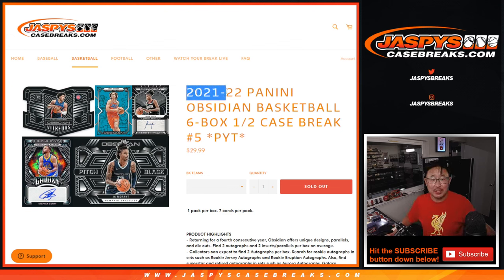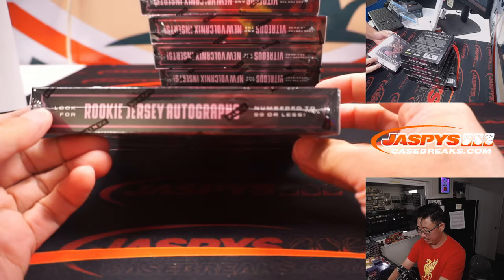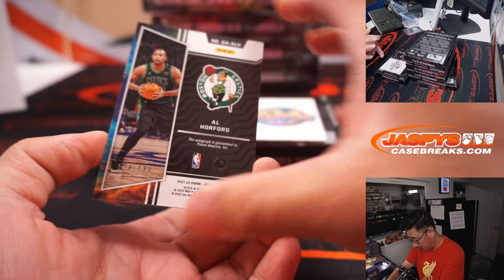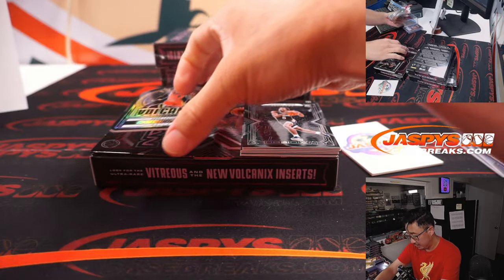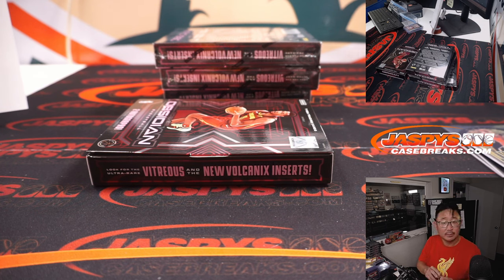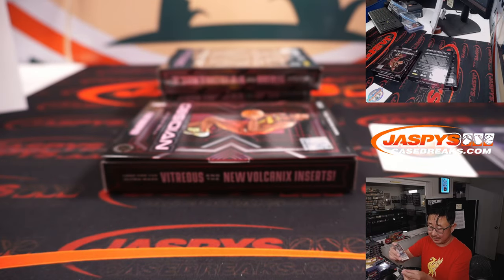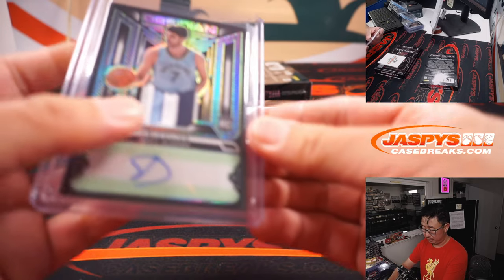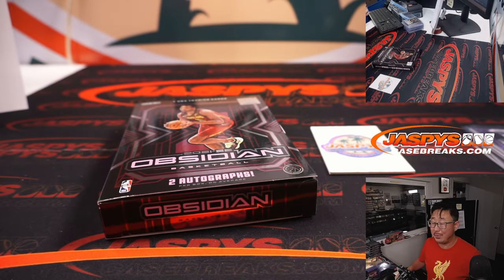Th, 08.18.22 ~ 2021-22 PANINI OBSIDIAN BASKETBALL 6-BOX 1/2 CASE BREAK #5 *PYT*